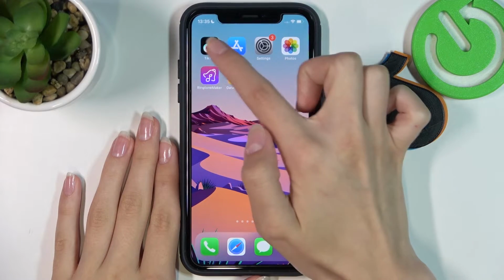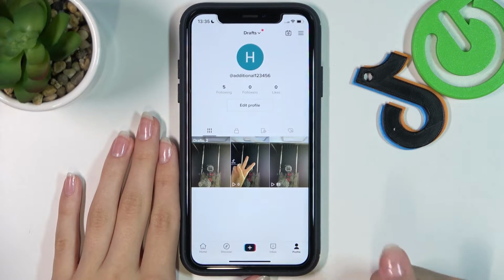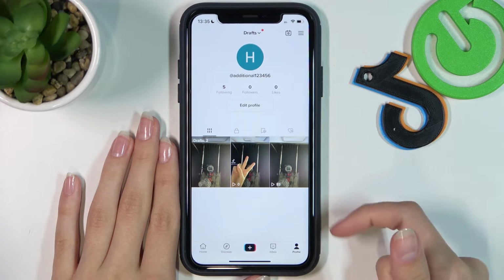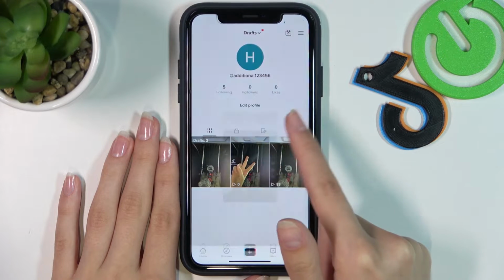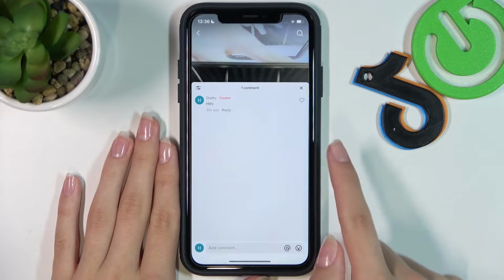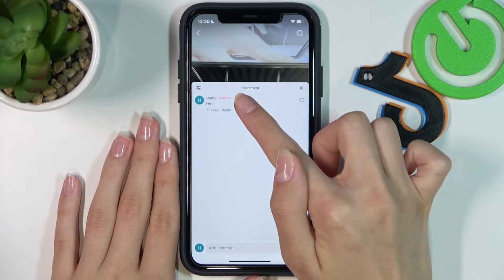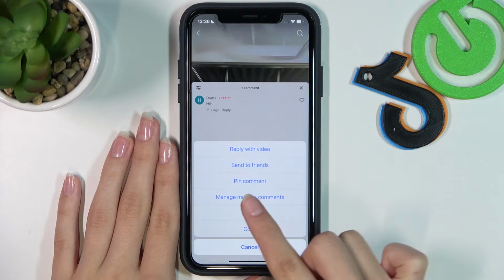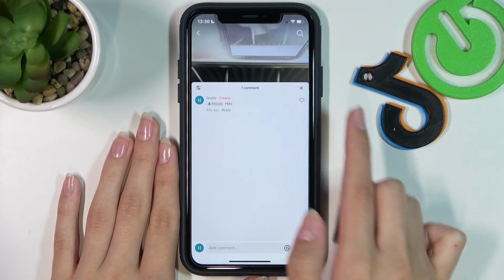How to Pin a Comment on TikTok - Manage Comments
Find out more about TikTok:
If someone has posted a very important comment to your TikTok video, or you just have something important to post in the comments section and would like to highlight it, find out how to pin a comment on TikTok. If you pin a comment, it will be visible at the top of all comments. Visit our YouTube channel if you want to know more about TikTok.

How to pin a comment on TikTok? How to manage comments on TikTok?